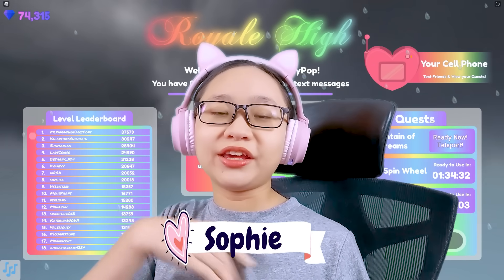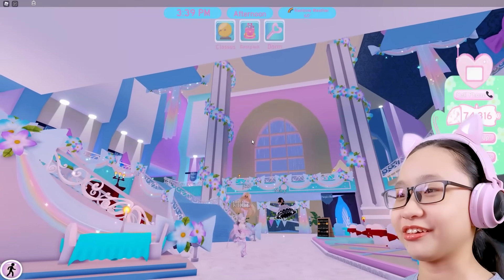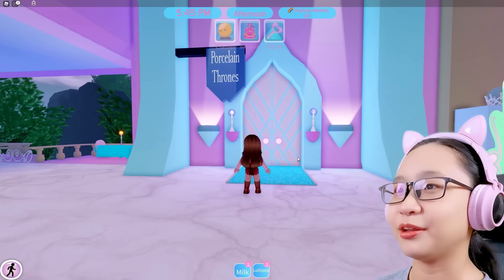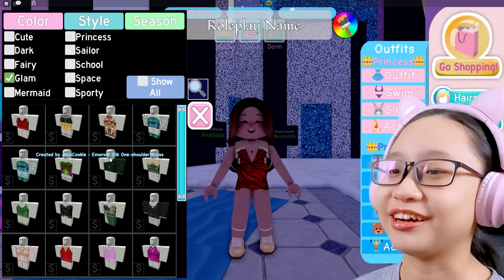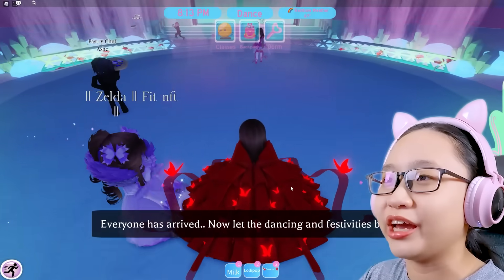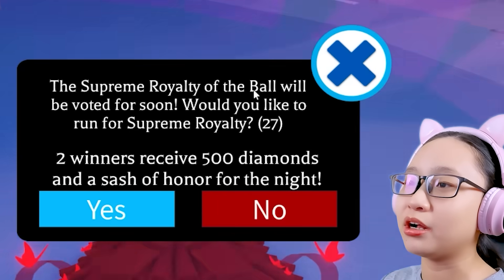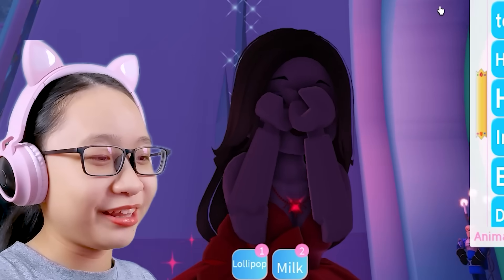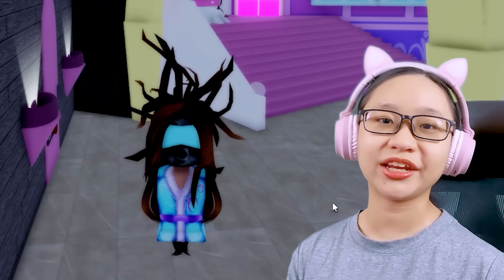Royale High School - Supposed to go to school but went to prom instead....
Music